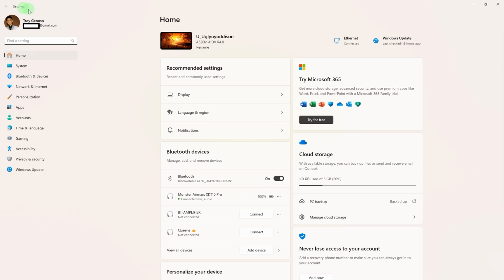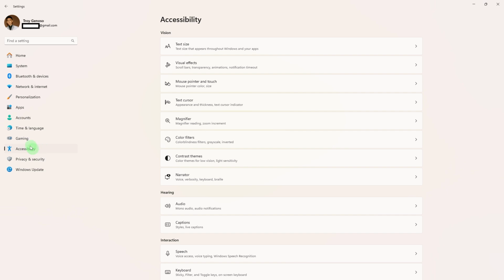How To Get Windows To Read Text Aloud (Easy Method)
This video will explain how to get windows to read text aloud. Use this easy method to turn written words into spoken audio on your PC.